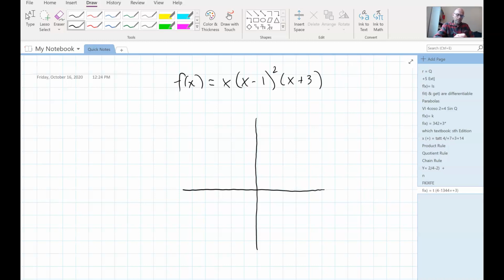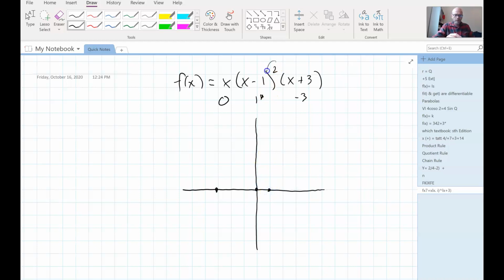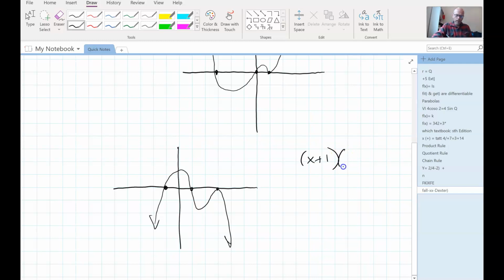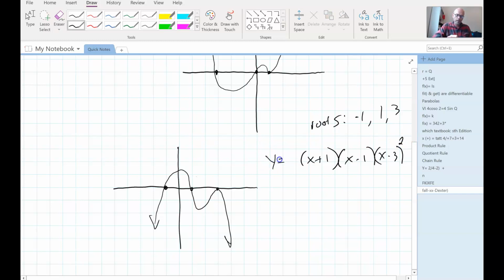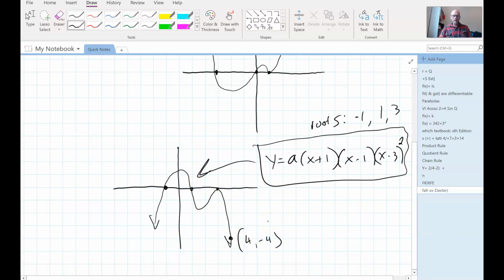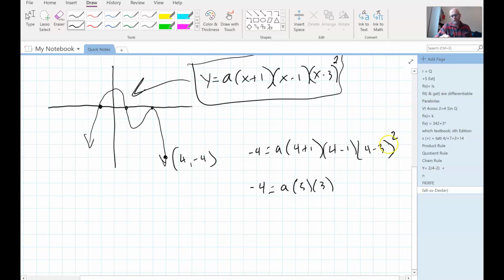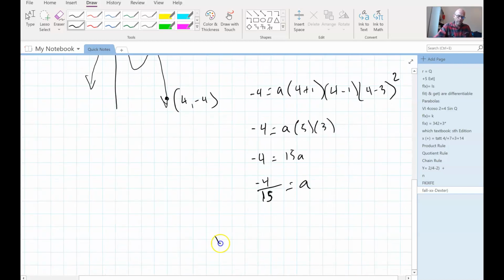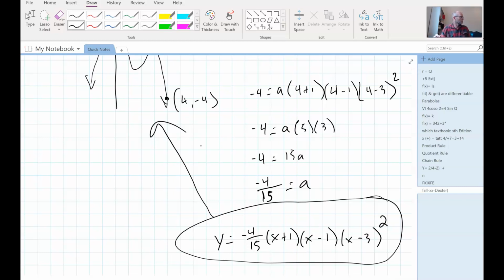writing equations of a polynomial